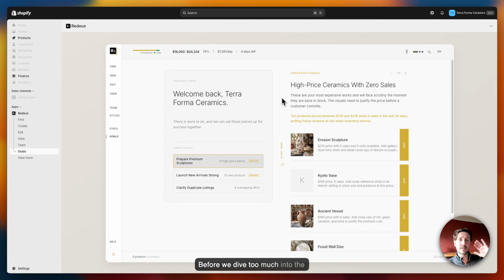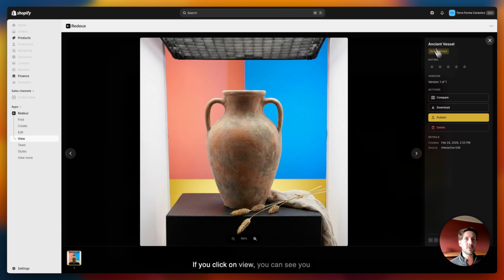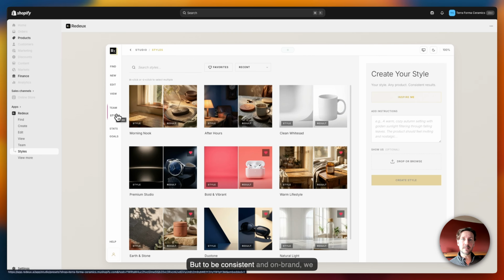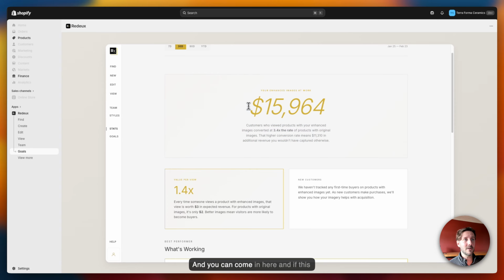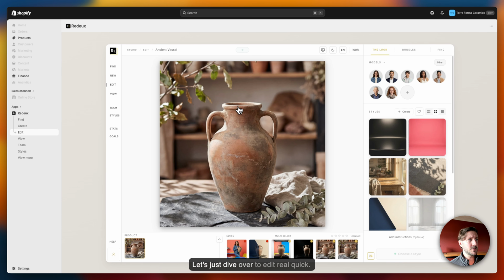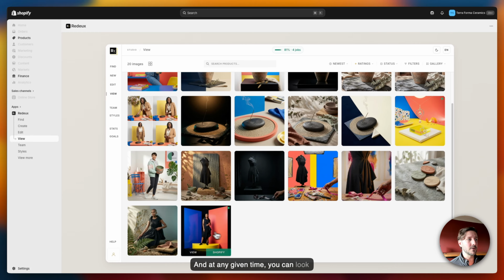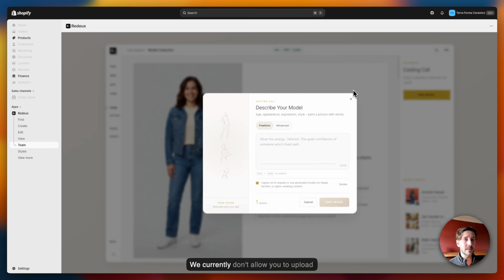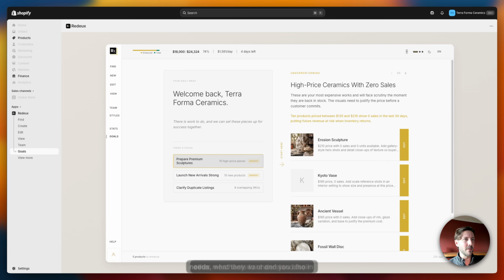Redeux — Give Us Your Photo. We'll Handle the Rest.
You make something worth seeing. Redeux makes sure the photos say that too.

 For the small business owner who wakes up every day and goes against the odds because that's how they want to contribute. For the mom selling skincare from her kitchen who's never touched AI. For the crafter whose art speaks for itself but the photos don't. For the Gen Z seller doing everything from a bedroom with a ring light. For the one person at work who got handed "figure out the photos" with no budget and no time.

 No learning curve. No jargon. Give us your photo, your brand, your vision — edit one image or fifty. Nothing goes live until you say so.